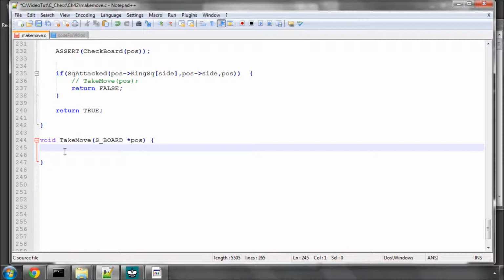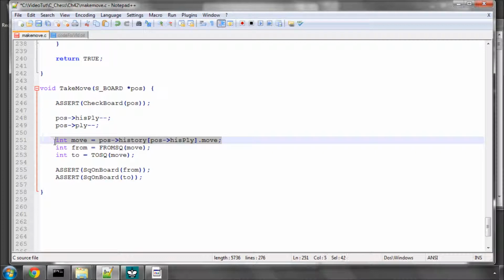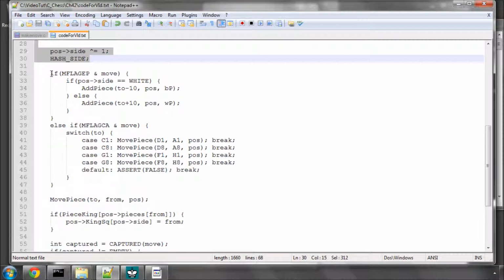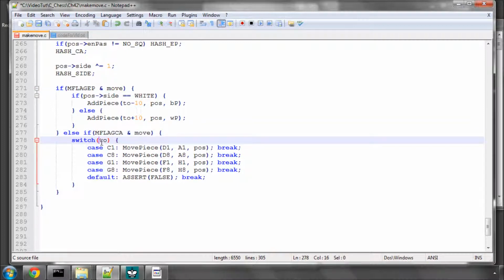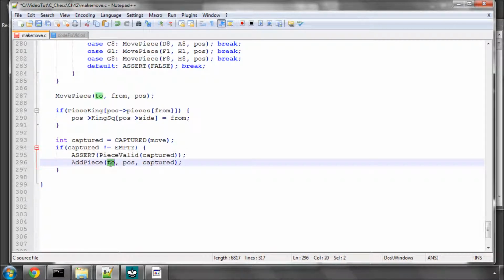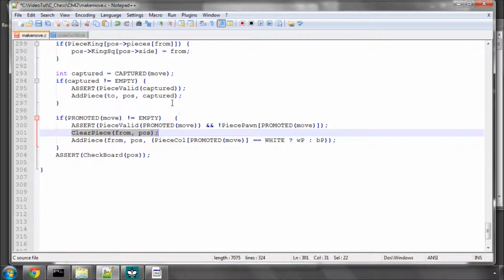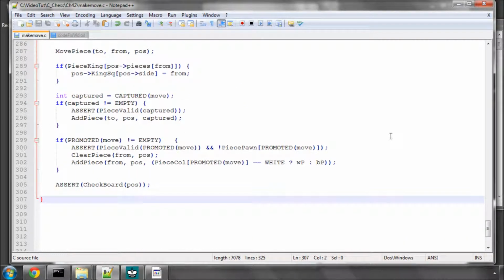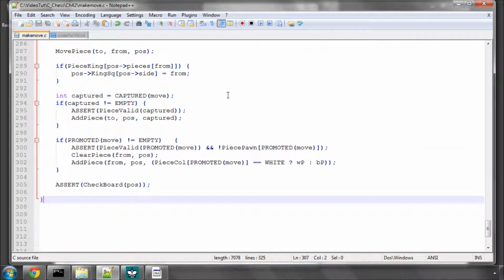Programming A Chess Engine in C Part 42 - Writing MakeMove #5 - TakeMove